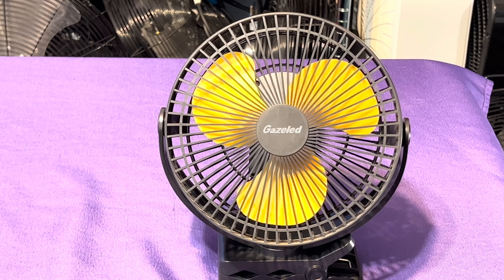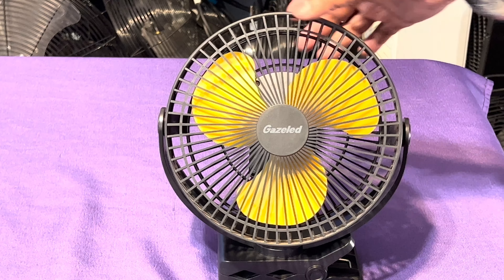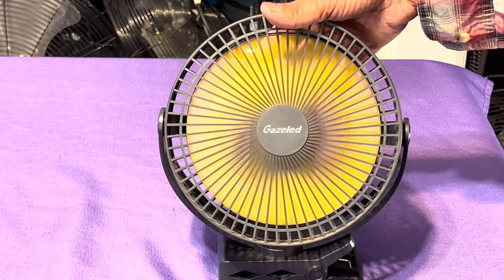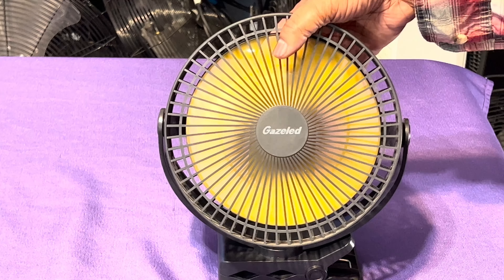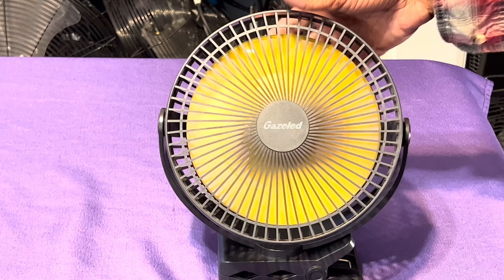yellow Clip on fan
Powerful 10,000 mah fan with Yellow Blades